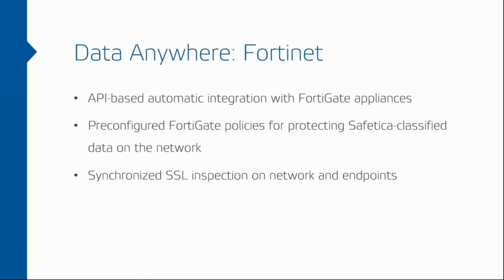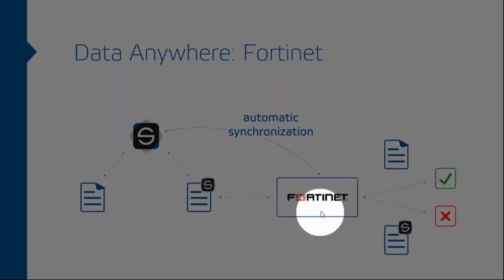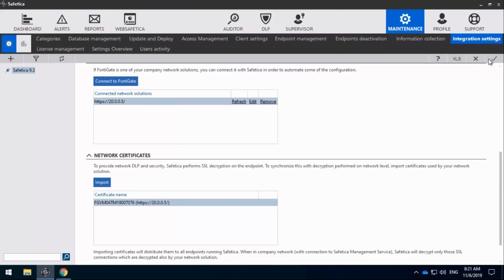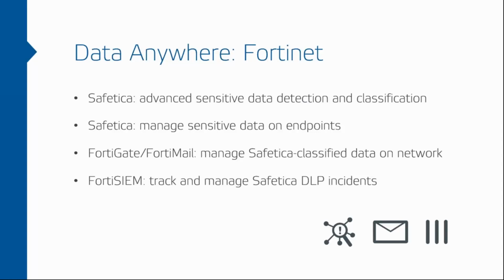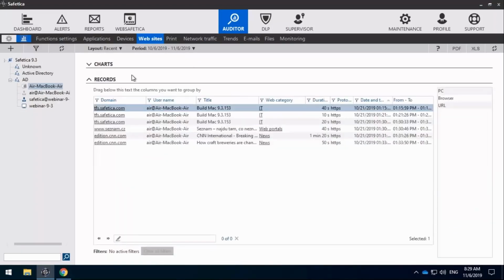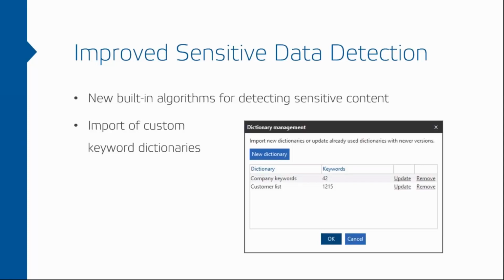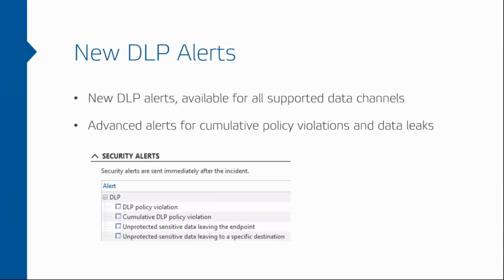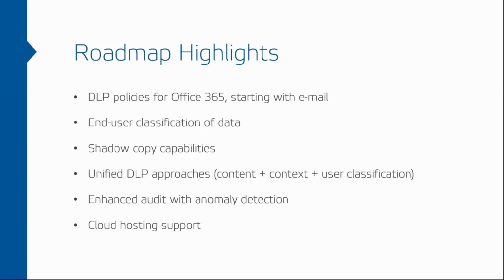Safetica 9.3 Release Webinar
In this webinar we’ll talk about :

Protecting data on a network - Fortinet integration
Metadata persistent classification,  integration with Fortinet (FortiGate, FortiMail and FortiSIEM) to create a comprehensive threat management system with less effort.

Auditing data across platforms - Mac & Android audit begins
macOS and Android file-audit. The new cross-platform auditing features allow for a more complete understanding of your company's file operations and sensitive data-flow.

Plus other improvements
• Sensitive content detection improvements
• Incident file download (for forensic evidence)
• Advanced alerts for cumulative policy violations
• Improved support for docking stations
• Enhanced SIEM integration and reporting
• Performance improvements and faster website loading